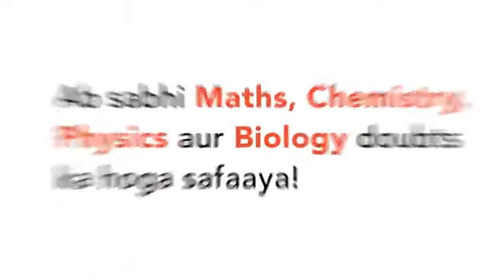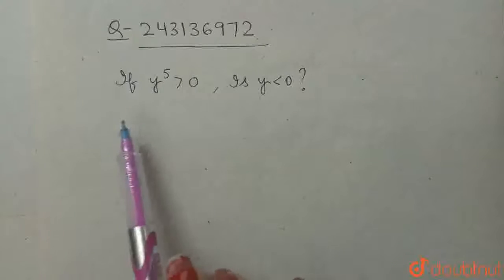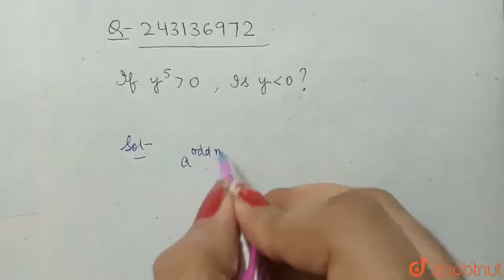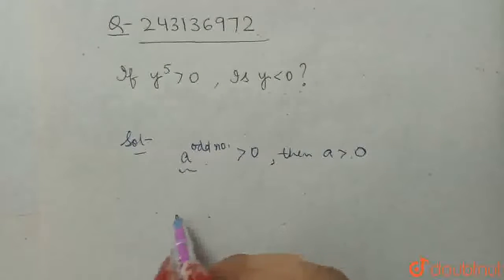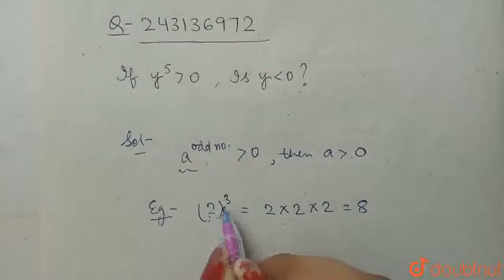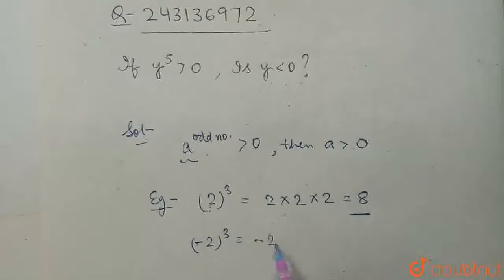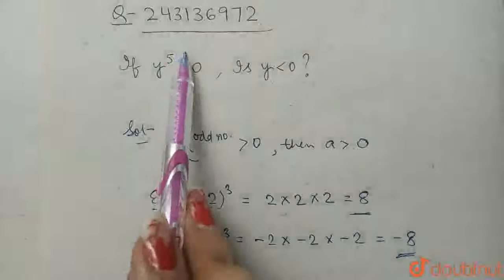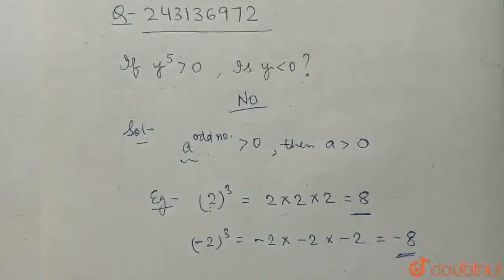IF y^(5)gt0, is ylt0? | CLASS 12 | EXPONENTS | MATHS | Doubtnut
IF y^(5)gt0, is ylt0?
Class: 12
Subject: MATHS
Chapter: EXPONENTS
Board:SAT

👉 Have Any Query? Ask Us.